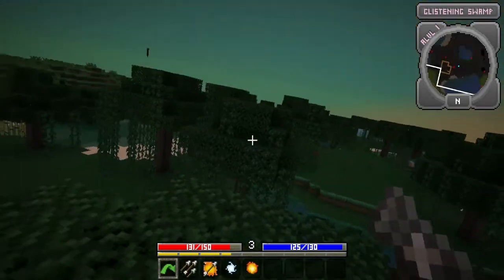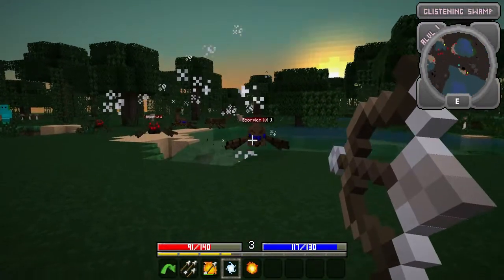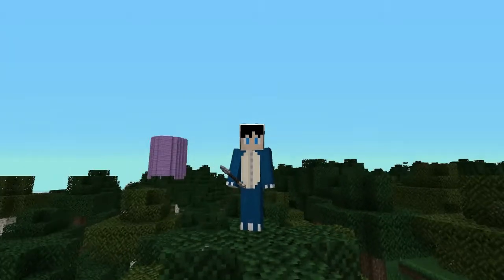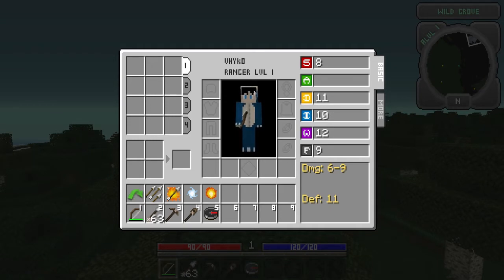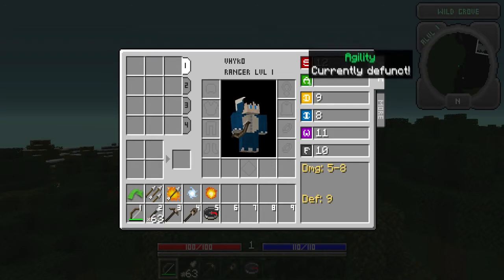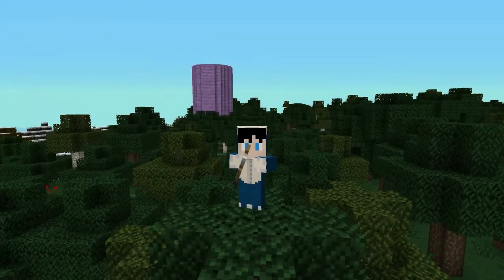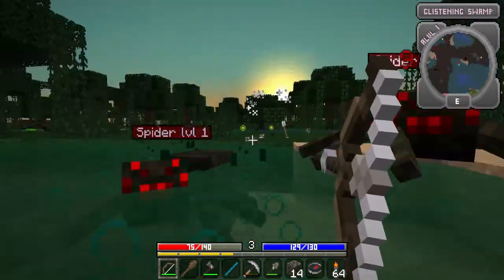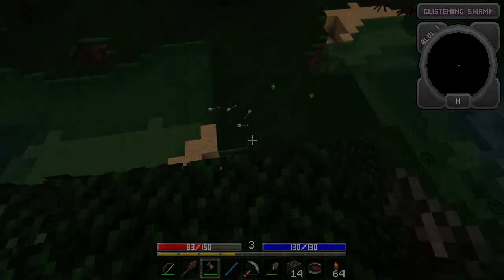Minecraft: Hack/Mine Mod - Races guide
This is a quick guide for the races in Minecraft Hack/mine.
Leave a poop load of likes that will help me out a bunch